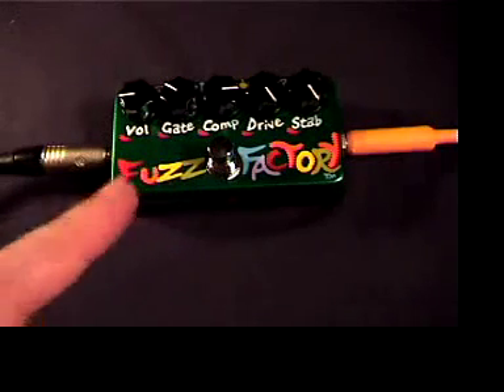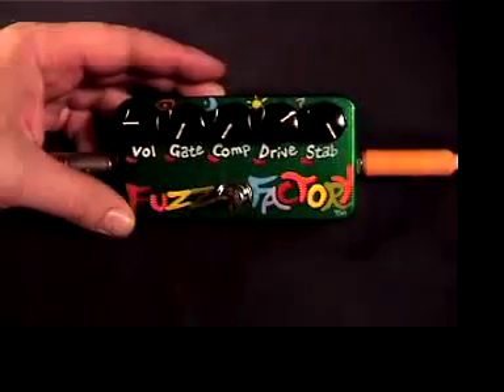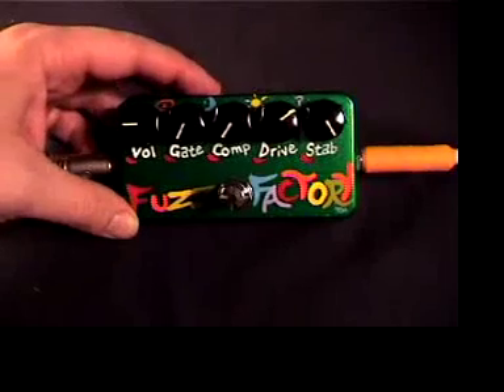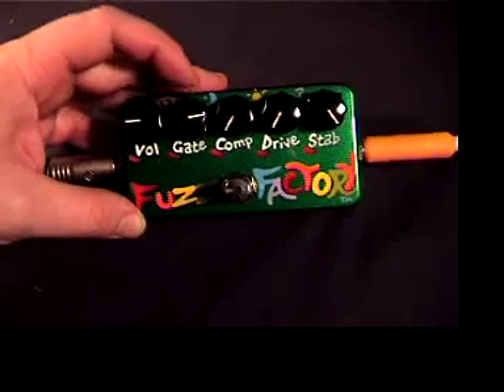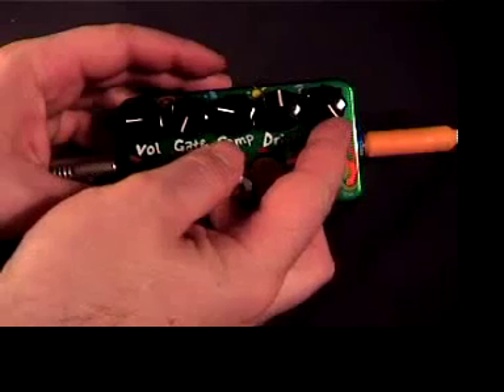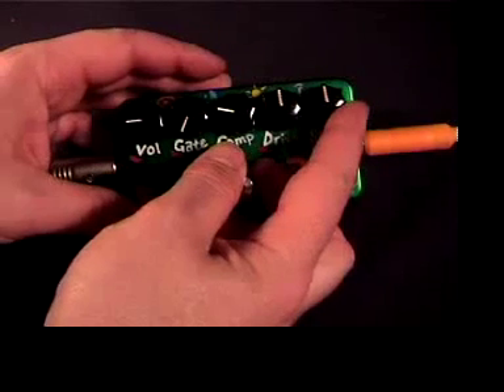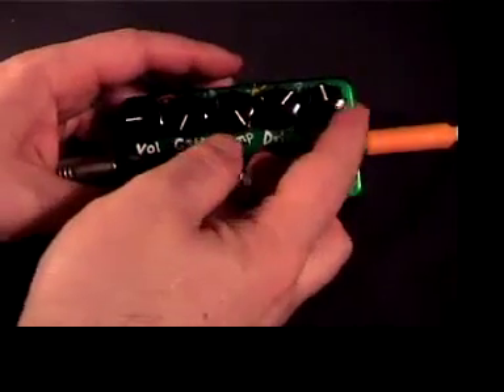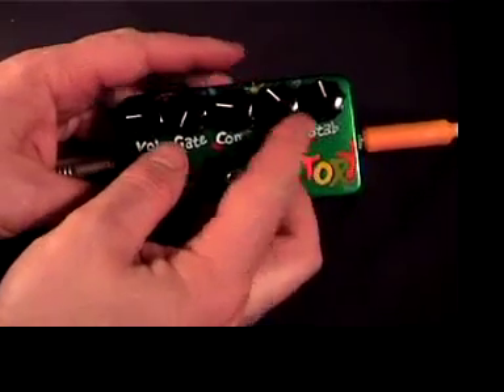ZVEX Fuzz Factory demo video by Zachary Vex